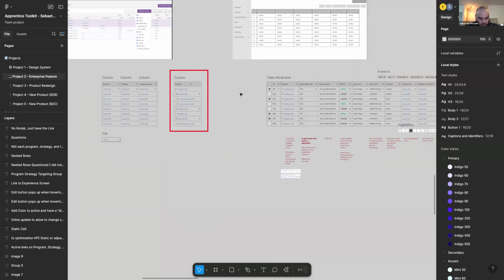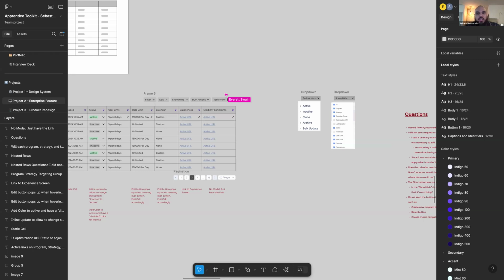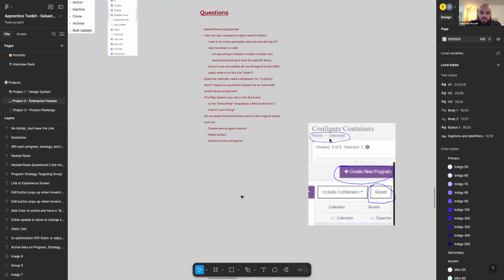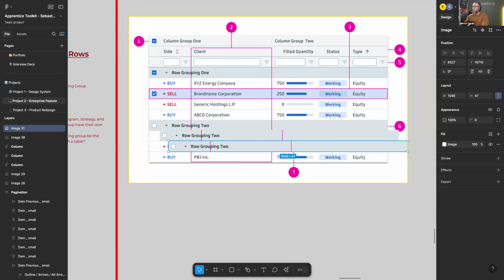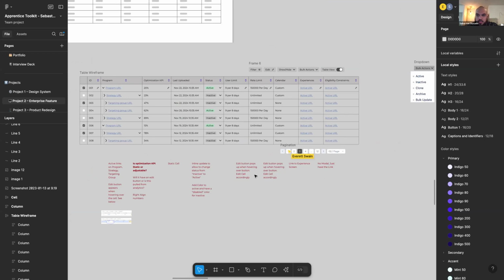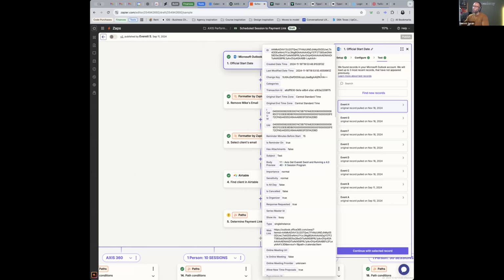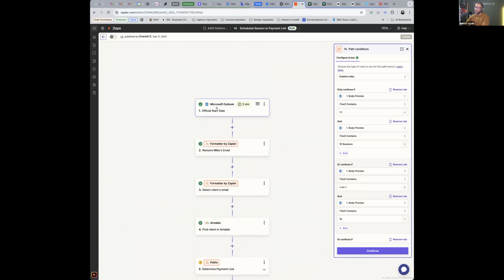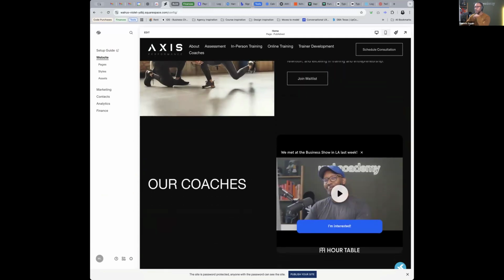AI Experience Design Career Switcher Mastermind Group | Designing for Enterprise (Part 3)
🎯 Watch a senior designer review complex table design implementation while sharing updates on a real client automation project. Perfect for understanding both technical design and practical implementation.

A comprehensive workshop showing both complex table design implementation and real client automation development, offering valuable insights into technical design and practical implementation.

💡 Table Design Deep Dive:

Nested row structure
Data visualization strategy
Component organization
State management
Navigation patterns

🔧 Implementation Review:

Toggle view mechanisms
Pagination strategies
Data field requirements
Status management
Component relationships

⚡ Client Project Update:

Automation workflow
Payment integration
Zapier implementation
Testing strategy
Project status

🚀 Technical Implementation:

Workflow automation
Payment processing
Database integration
Testing methodology
System architecture

📚Chapters:

00:00 Table Design Review
03:30 Toggle View Implementation
07:00 Navigation Structure Analysis
10:30 Nested Row Structure Deep Dive
14:00 Data Field Requirements
17:30 Status Management Strategy
21:00 Table Organization Principles
24:30 Component Visualization
28:00 Pagination Implementation
31:00 Client Project Automation Update
34:30 Payment Integration Strategy
38:00 Workflow Automation Review
41:00 Testing Strategy Development
45:00 Project Implementation Status